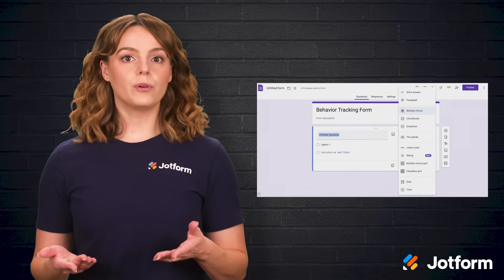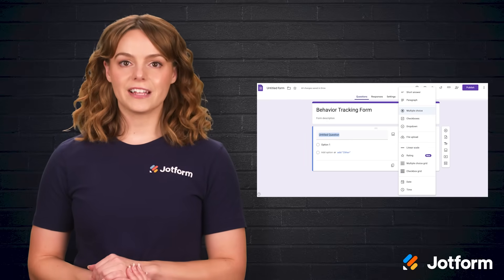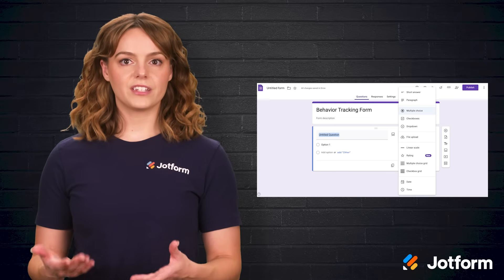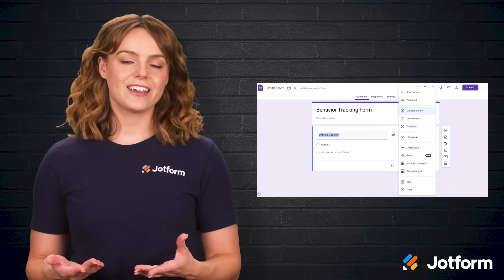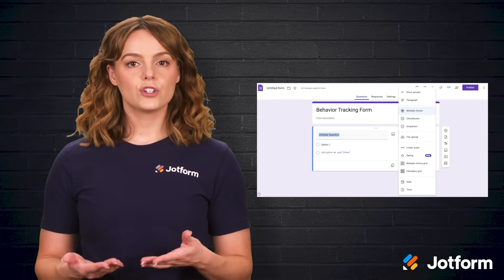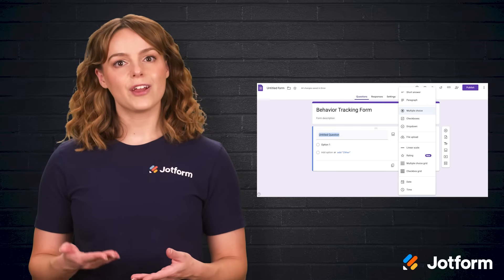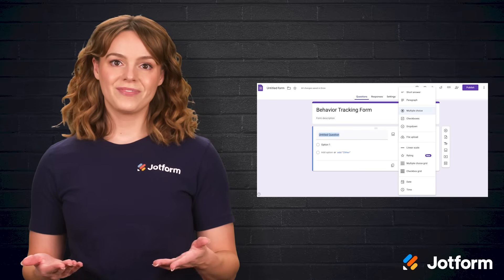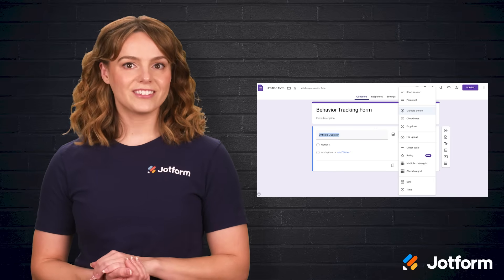How to Use Google Forms for Behavior Tracking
Looking for a better way to track student behavior in your classroom?

Say goodbye to messy notebooks and scattered spreadsheets. In this video, we’ll walk you through how to create an efficient behavior tracking form using Google Forms — and show you how Jotform can help you take your tracking to the next level.

- Learn how to design a behavior tracking form step-by-step
- Discover why Google Forms is ideal for quick, consistent data collection
- Explore tips for making your forms collaborative and secure
- See how Jotform can enhance your tracking with advanced customization, integrations, and templates
- Find out how to generate detailed reports and connect data with your existing tools

👋 ABOUT JOTFORM
Hi, we’re Jotform, a full-featured online forms platform that makes it easy to create robust forms and collect important data. Check us out
00:00 Introduction
00:38 Why Track Behavior with Google Forms
01:03 Key Features of Google Forms for Behavior Tracking
02:22 How to Build a Google Form for Behavior Tracking
04:44 Tips for Effective Form Design
05:14 Why Use Jotform for Behavior Tracking
06:08 Subscribe to Jotform